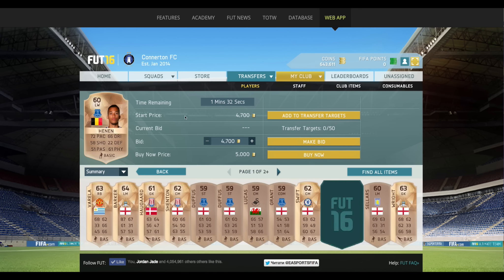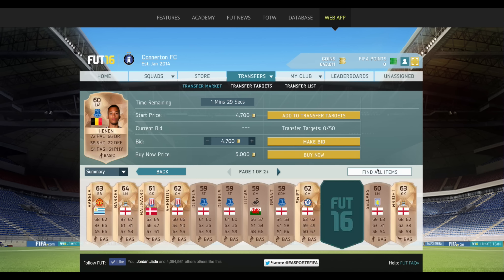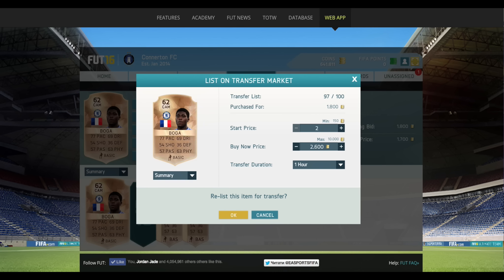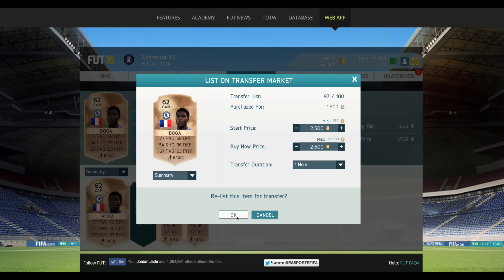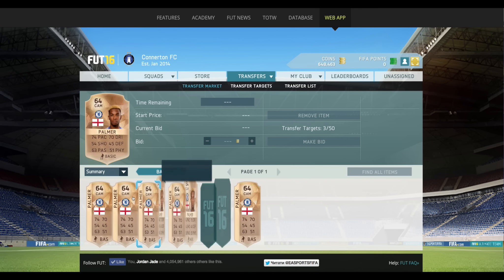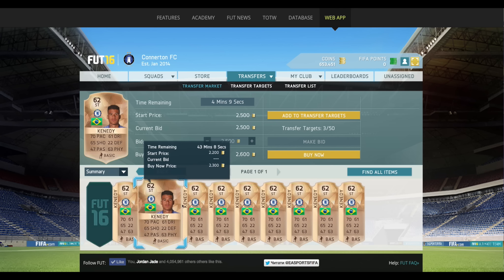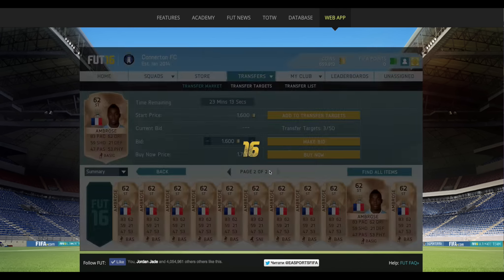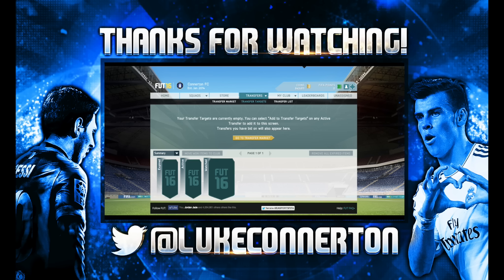FIFA 16 - THE BEST BRONZE BPL TRADING METHOD - MAKE TONNES OF PROFIT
Lets Smash The Likes !

This is my FIFA 16 - THE BEST BRONZE BPL TRADING METHOD - MAKE TONNES OF PROFIT on FIFA 16 Ultimate Team, it is a trading series and I'll also show you how to make coins on FIFA 16 Ultimate Team, I'll be trading myself up to the TIF AYEW as quick as possible showing you guys some AMAZING TRADING METHODS.

NEW VIDEO!* FIFA 16 - THE BEST BRONZE BPL TRADING METHOD - MAKE TONNES OF PROFIT  WITH SOME AMAZING FIFA 16 TRADING METHODS (MUST WATCH!) 100+ Likes ??

FIFA 16 MAKE COINS QUICKLY, FIFA 16 WEB APP, FIFA 16 HOW TO TRADE, FIFA 16 TRADING TIPS, FIFA 16 TRADING METHODS, FIFA 16, FIFA 15 BEST TRADING TIPS, FIFA 16 WEB APP & FIFA 16 COIN TRADING!!!